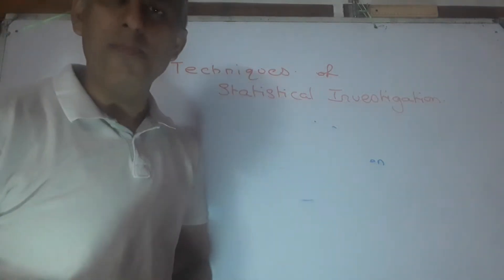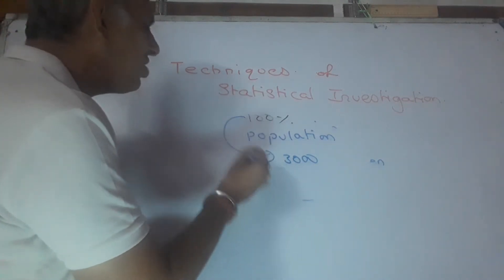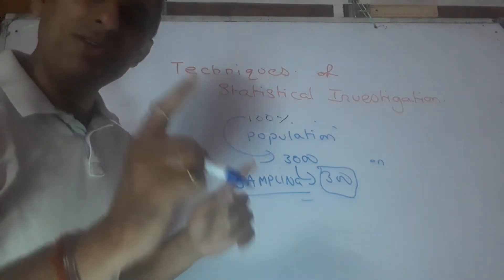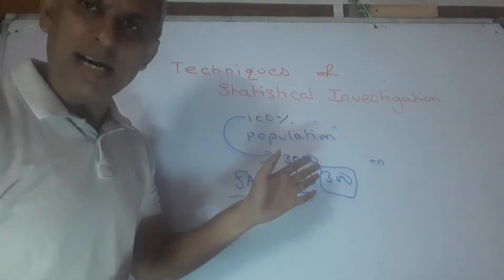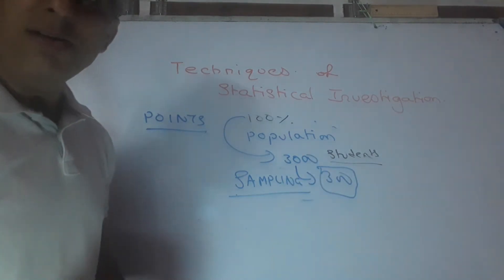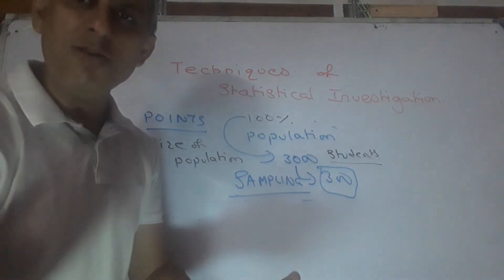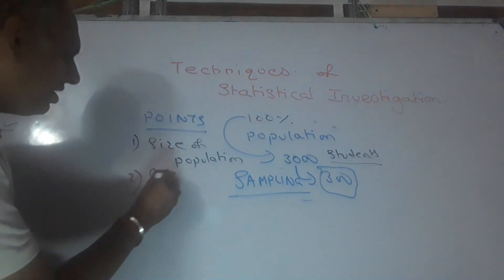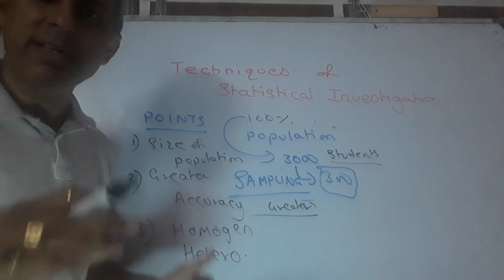Sampling technique of statistical investigation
Techniques of statistical investigation